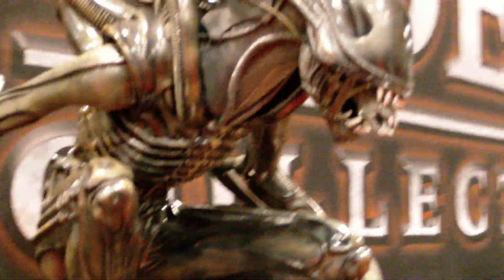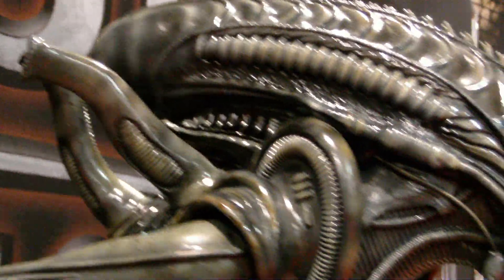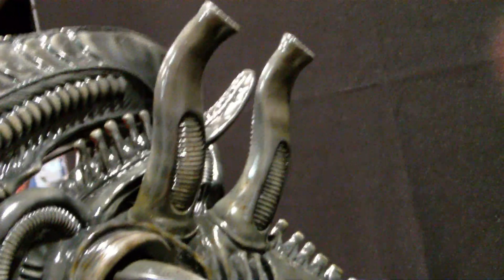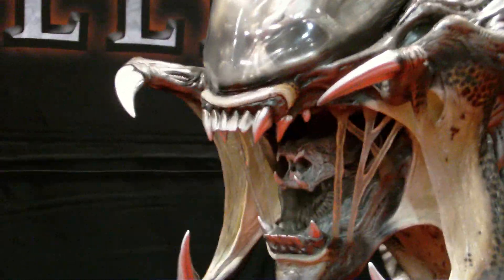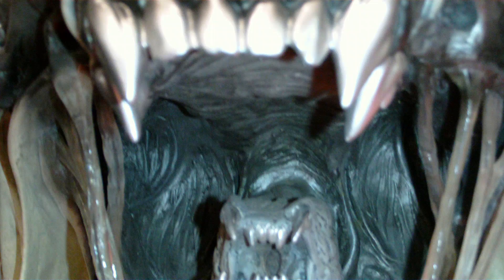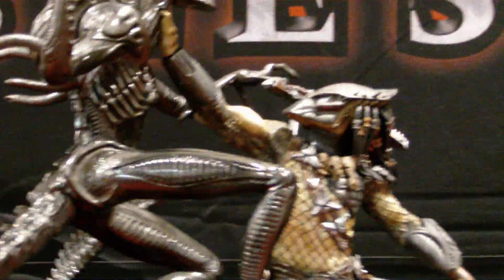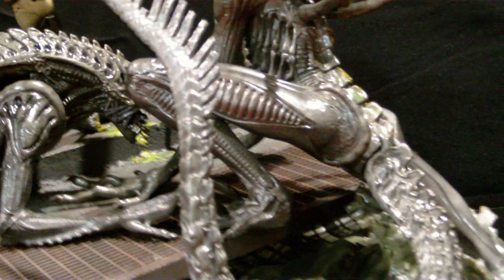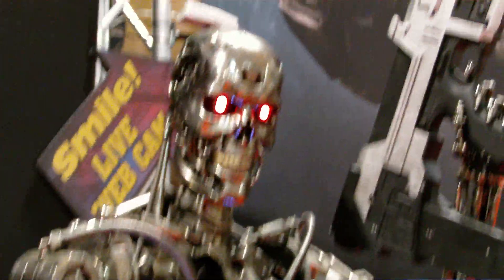SDCC '10: Sideshow Collectibles Aliens and AVP Table